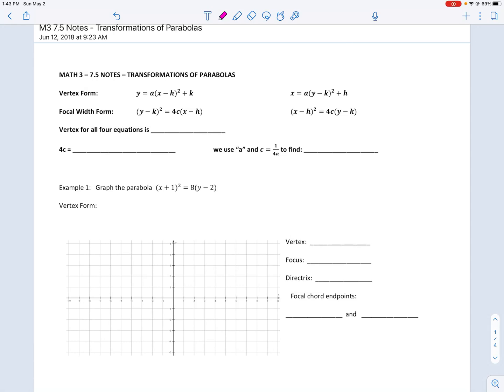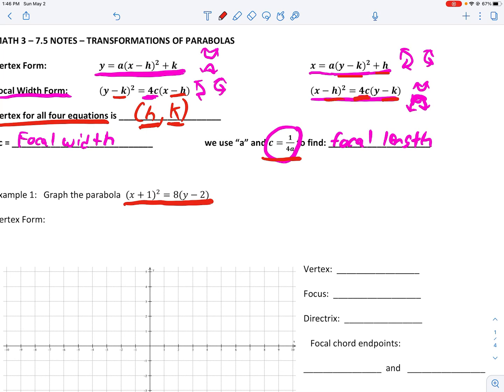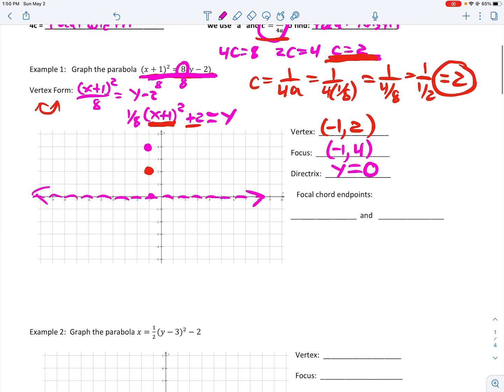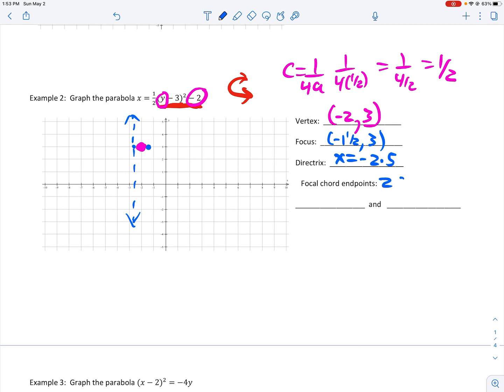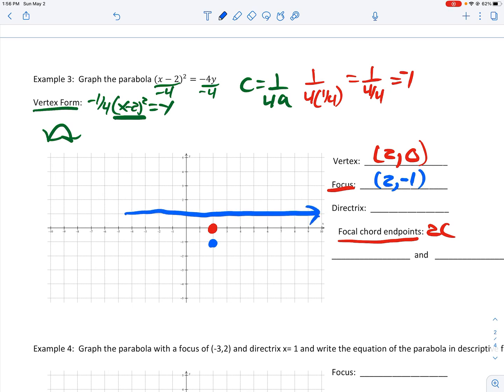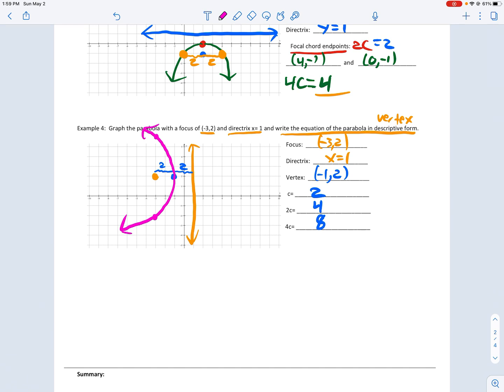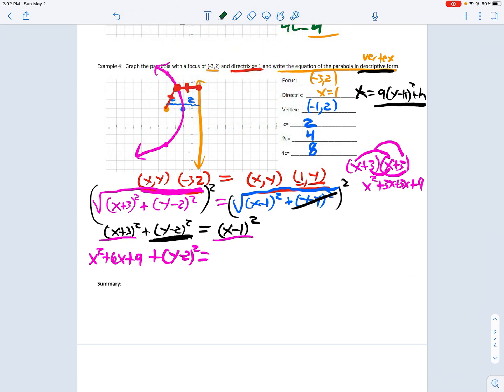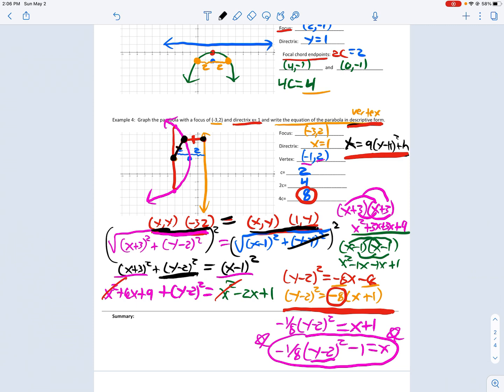Math 3 Notes 7.5